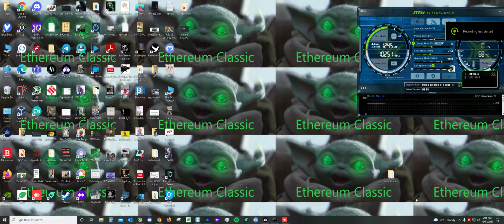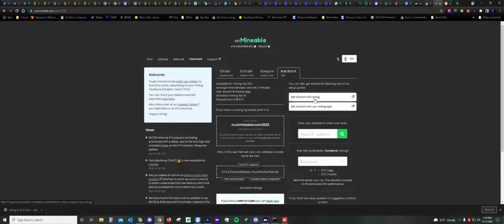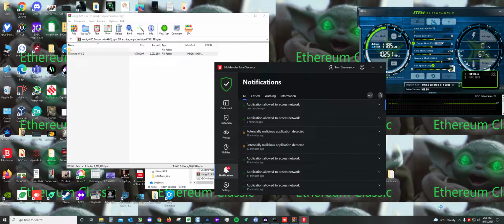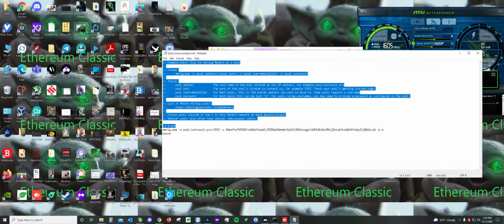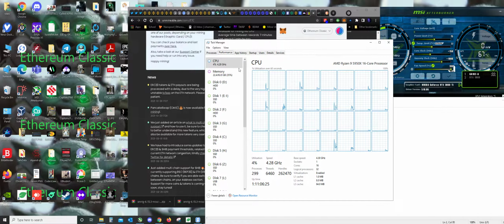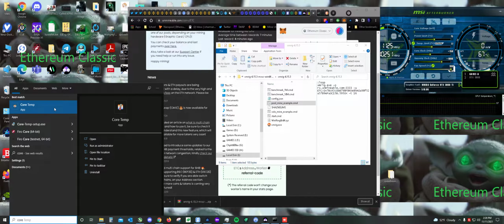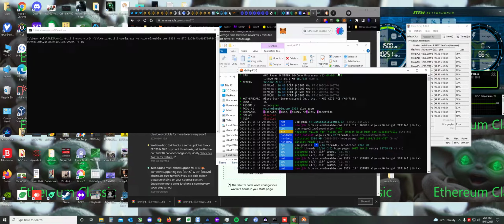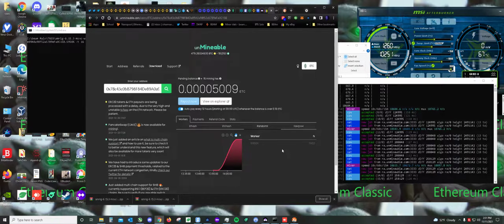Earning Ethereum Classic by mining without actually mining Ethereum Classic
Please follow ETCLOGIC (Creator of Etherplan)  on Twitter @ETCLOGIC